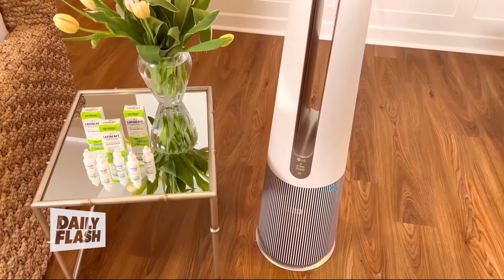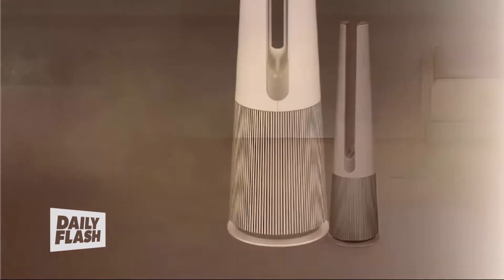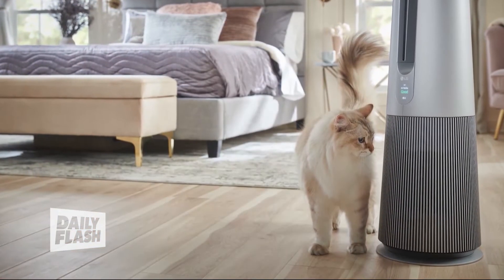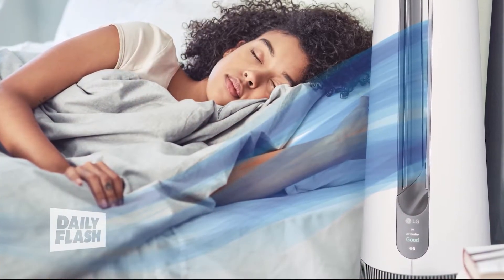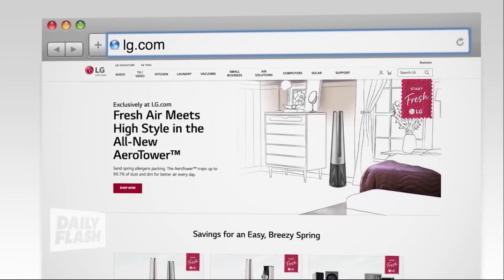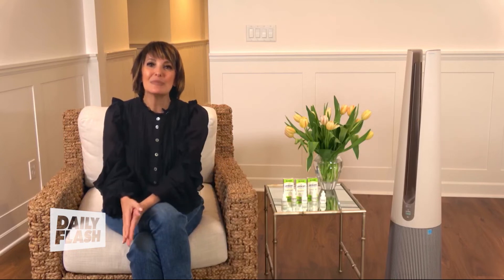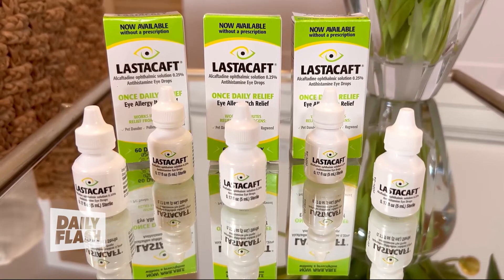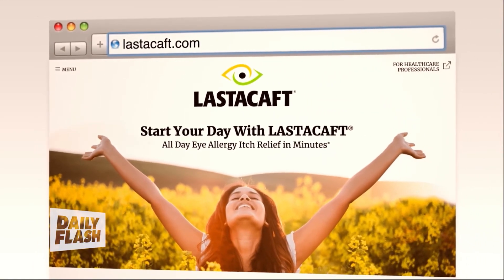SPRING WELLNESS SURVIVAL GUIDE | JOANN BUTLER | DailyFlash